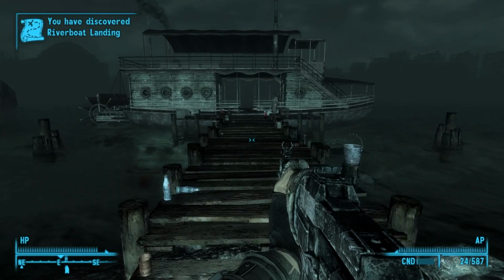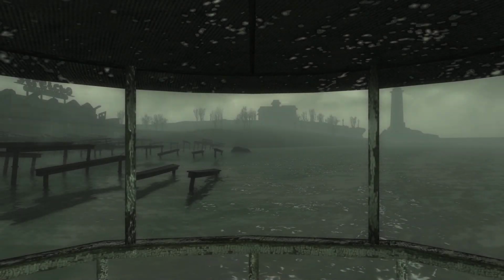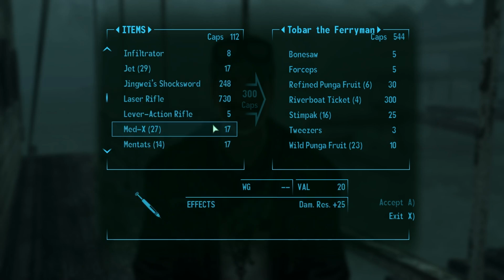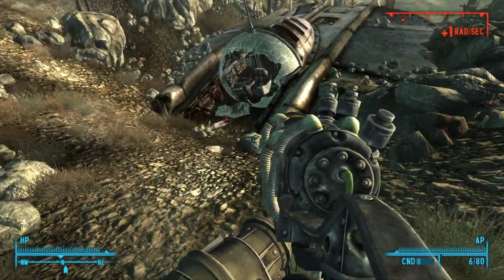Fallout 3 DLC Review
I mess with the dlc

Persona 5 - New Beginning
Persona 5 - Break it down